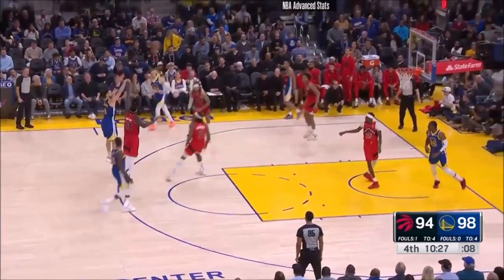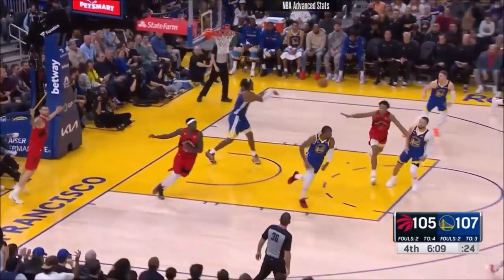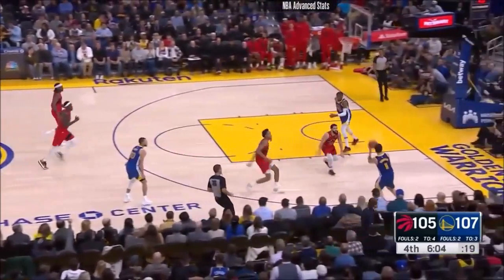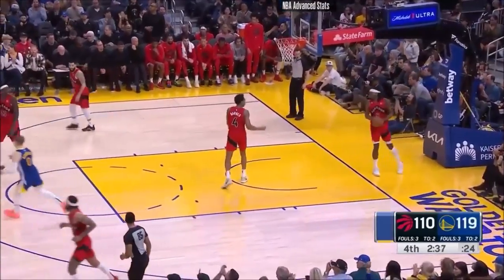Klay Thompson 29 pts 6 threes 8 rebs vs Raptors 22/23 season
for Amazon Store (basketball equipment)

Patrons of the channel:
Mariusz, Ulman, Edgar Blecker, Daniel Logan, W G, Tobiasz Mróz, Daniel Leonard, Moon Country Musik, Joshua Jones, B Ho, Donnie Rey, Maxton Campbell